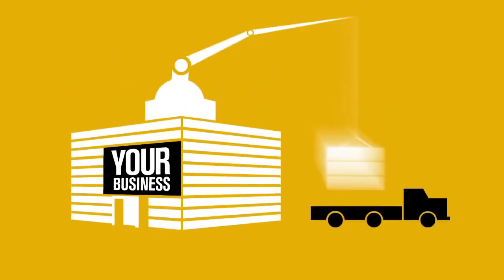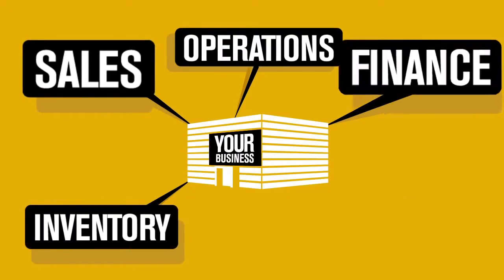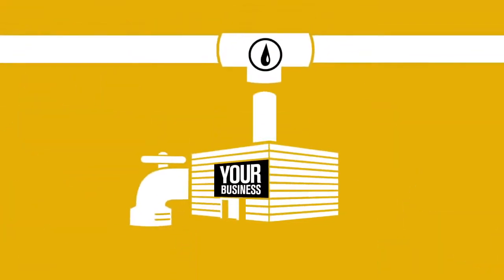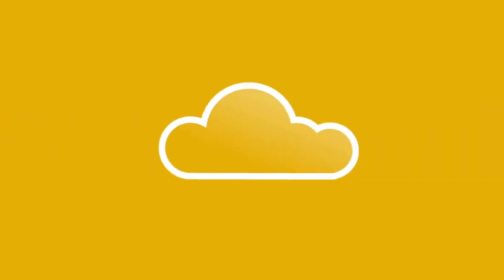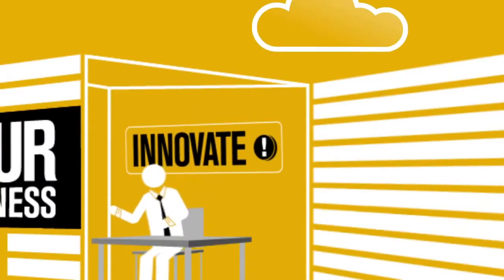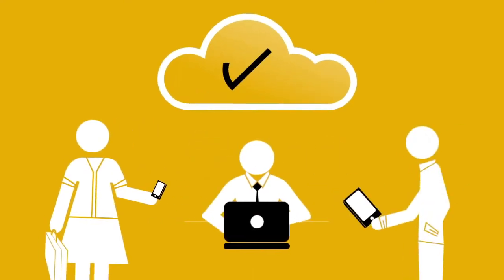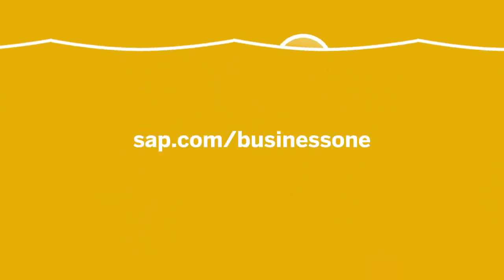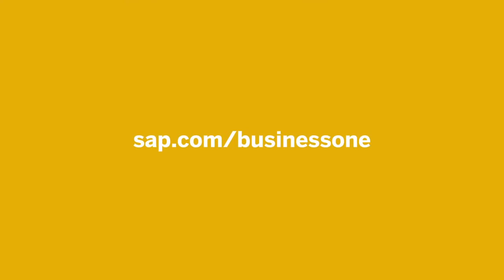ERP SAP Business One SaaS (OnDemand)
La nueva manera de tener tu ERP SAP alojado en el Cloud en modo alquiler.

Axalpha Consulting Partner especialista ERP SAP Business One Barcelona.

Soluciones empresariales SAP Business One para la gestión empresarial PYMES. Gestión de procesos de negocio con software de calidad: SAPB1, SAP Hana, SAP Cloud, SAP Starter Package, SaaS, Lumira,..